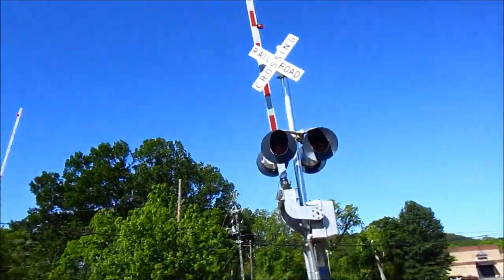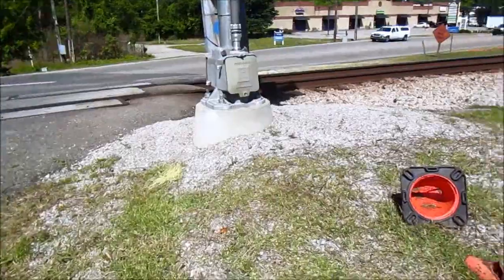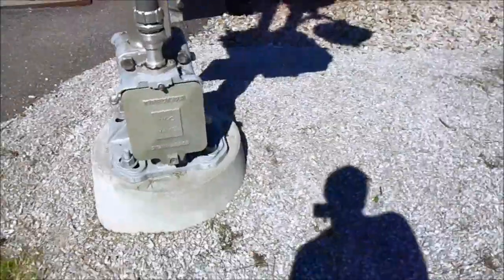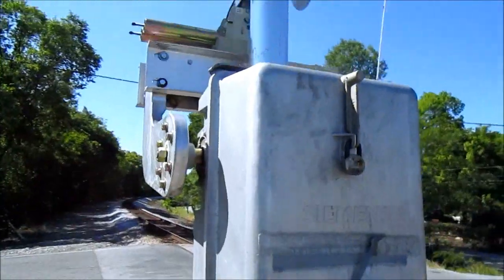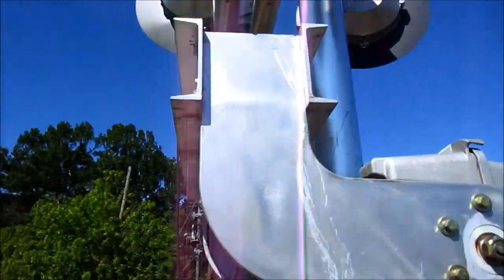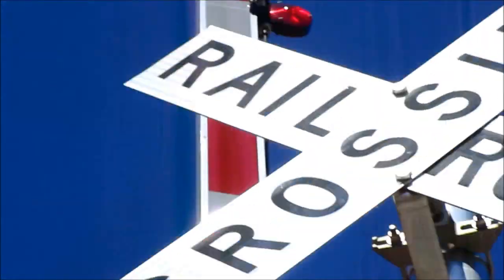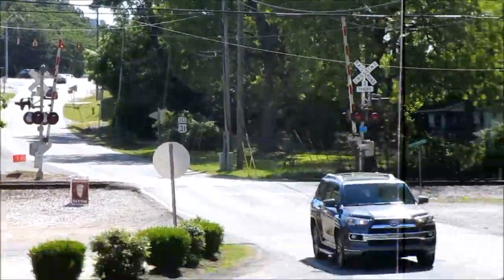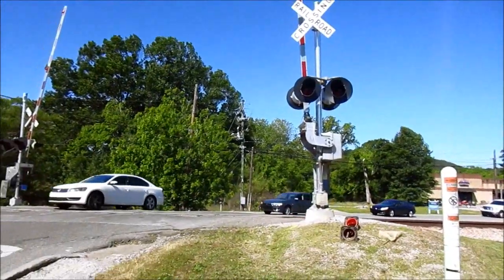5-11-20 CR 52 Railroad Crossing #1 Update, Pelham, AL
2nd Place in Alabaster also had its bell-less signal replaced, but I forgot to get an update video there.